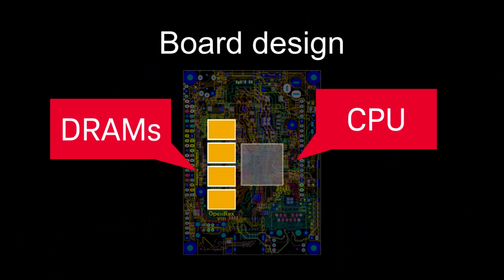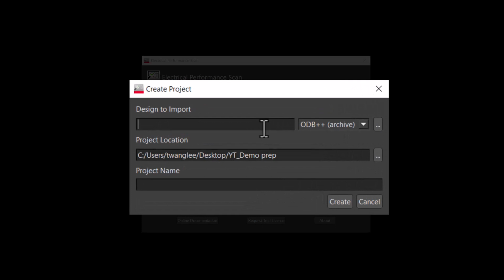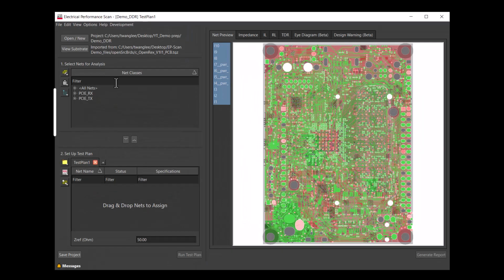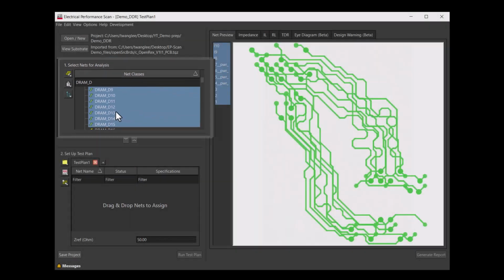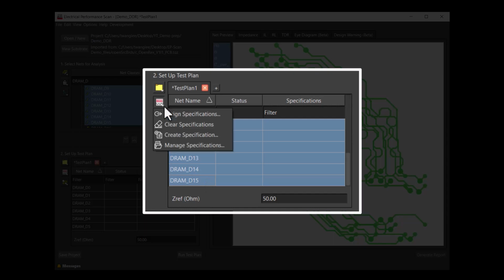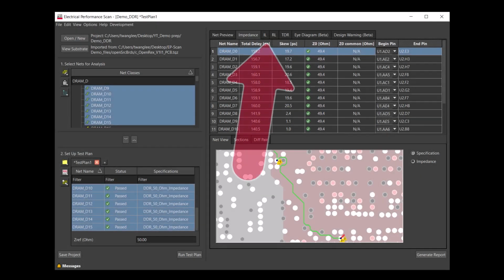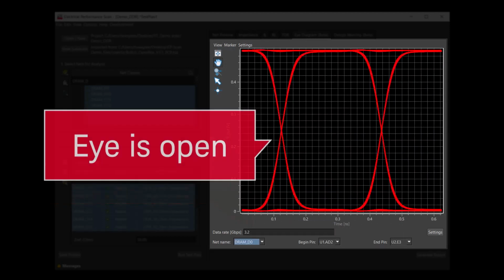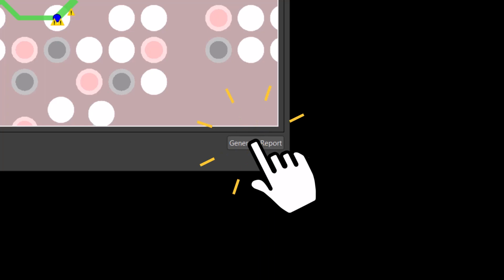Analyze DDR traces with EP-Scan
Will your DDR trace Impedance pass the specification?
This Keysight demo uses EP-Scan to import the ODB++ (design for manufacturing format) and examine the DDR impedance values of an open-source board. After importing the ODB++ layout and configuring the substrate stack-up, it takes only 3 steps to verify whether the impedance of the nets passes the specification. The steps are:
1. Select the nets
2. Assign the nets and the 50-ohm specification to a test plan
3. Run the test plan
After the simulation, a simulation report is just one click away.